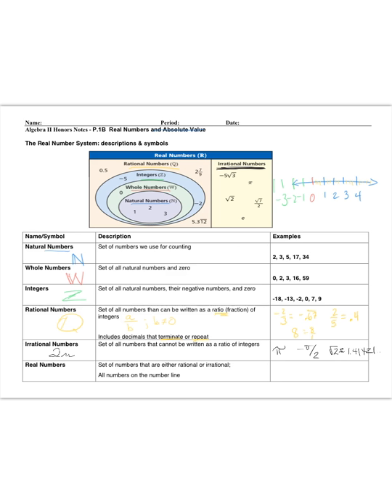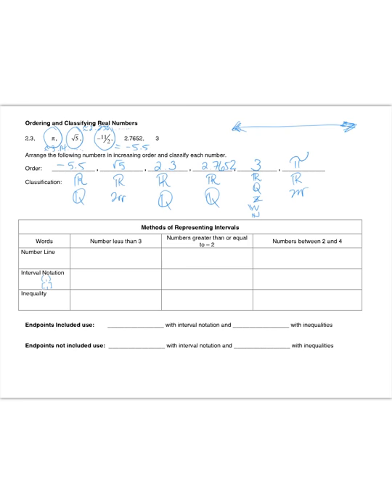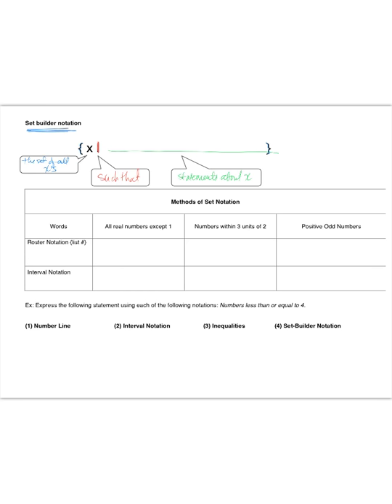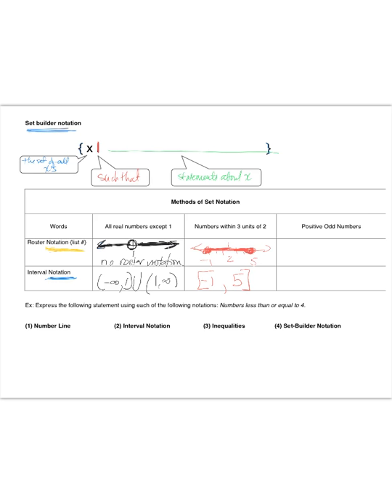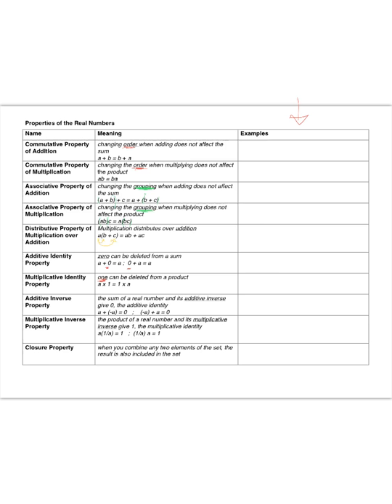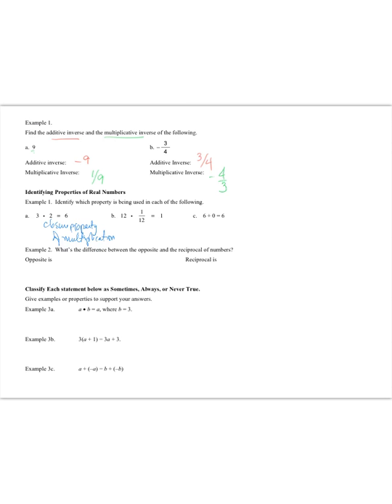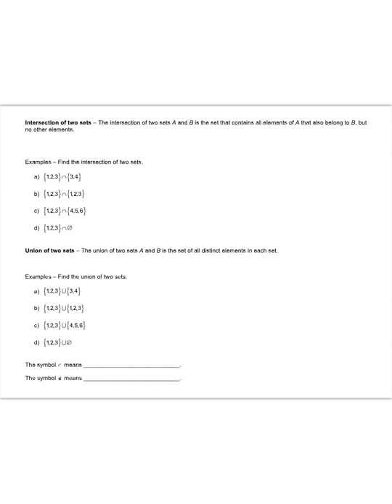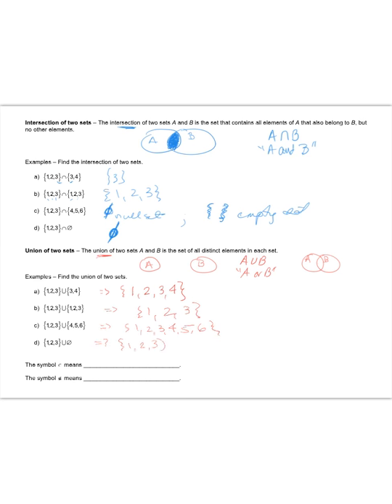P.1B video lesson (OLD)